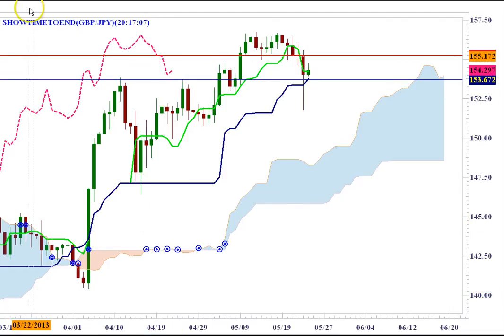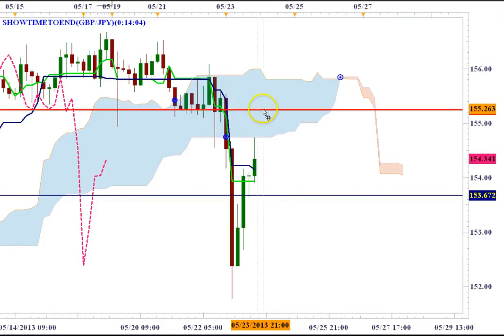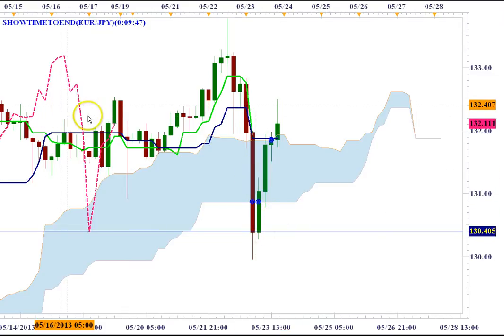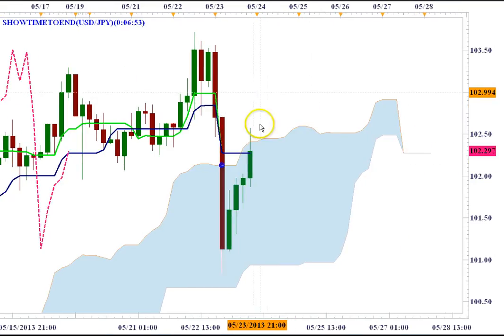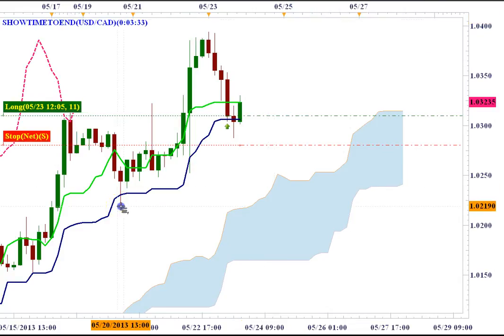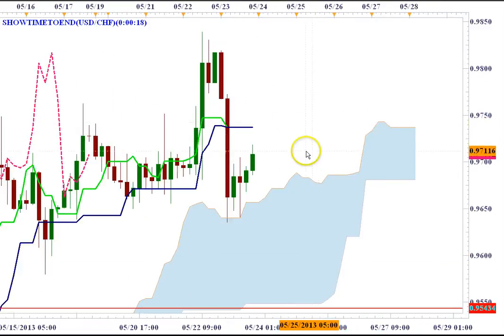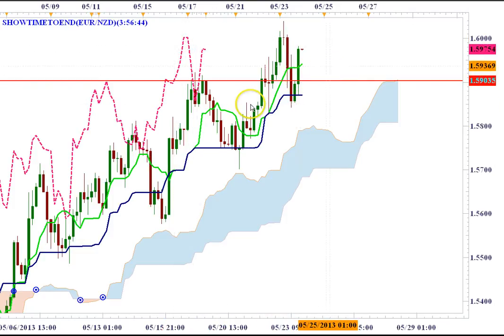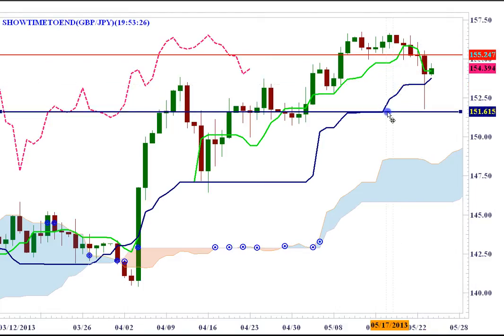Ichimoku Outlook 5-23-13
Some basic ichimoku analysis on a few pairs.